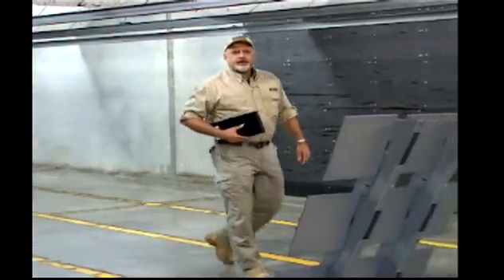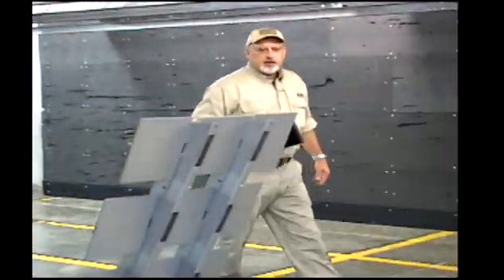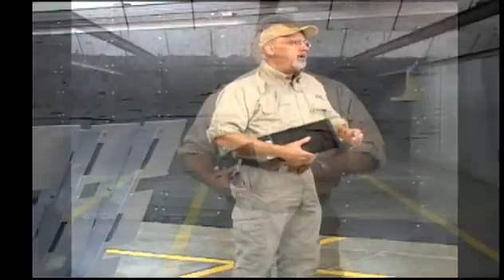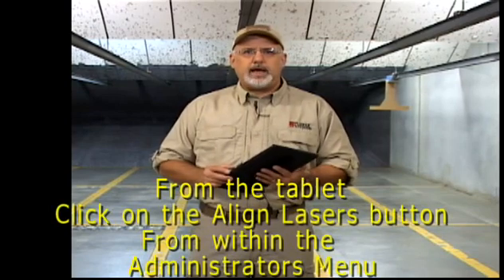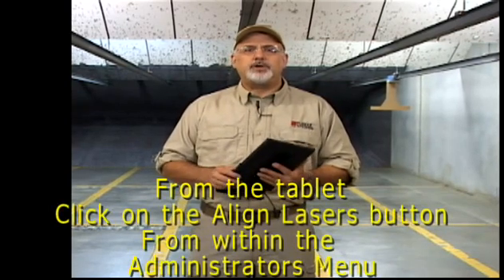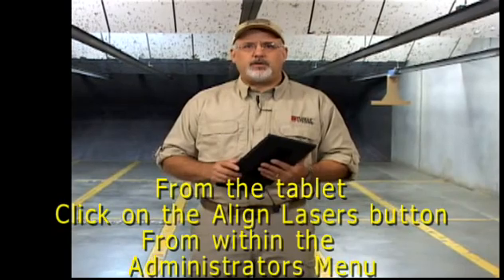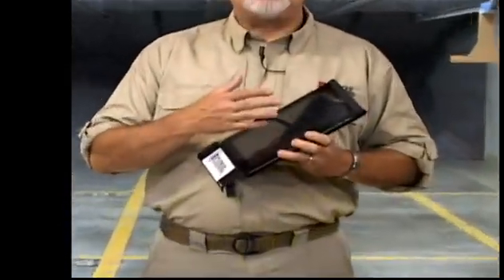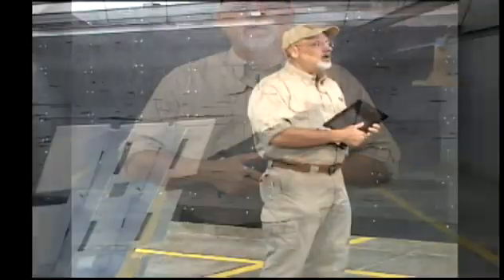Install Align Lasers Button